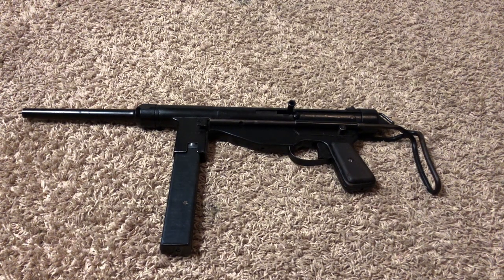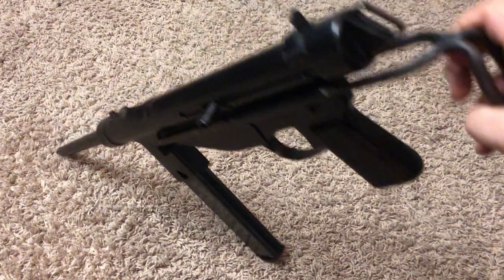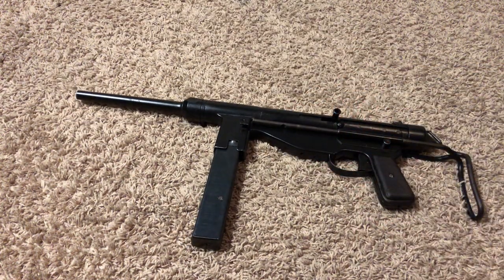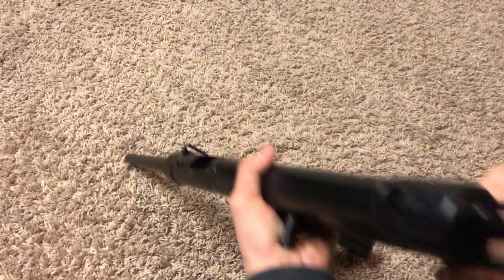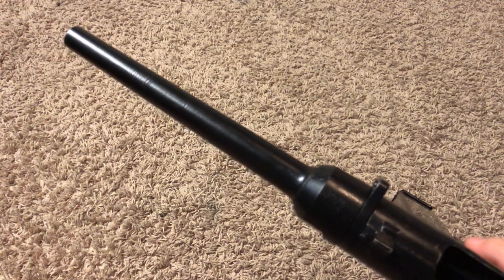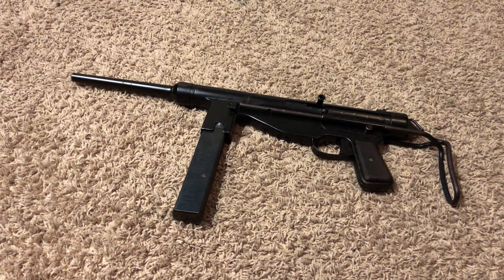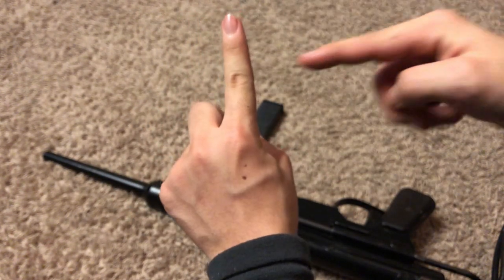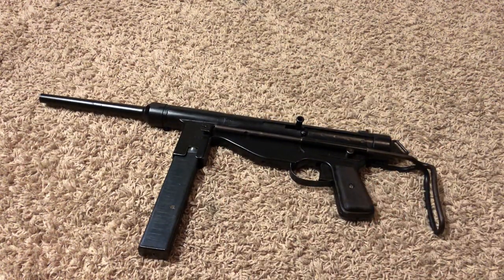Deactivated Portuguese FBP m/948 Submachine Gun From IMA-USA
This is a Portuguese Portuguese m/948 submachine gun chambered in 9x19mm. It is deactivated and is sold for display. Adopted in 1948 by Portugal's military, it saw use in the Portuguese Colonial Wars in Africa. Still used by Angola and probably used by rebel fighters in Africa to this day.